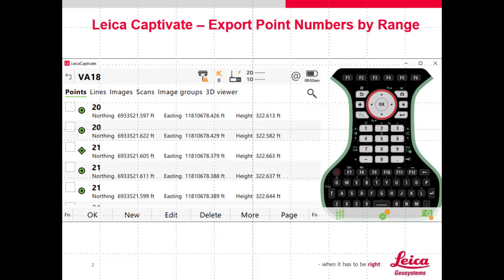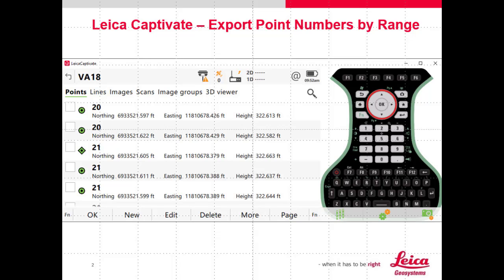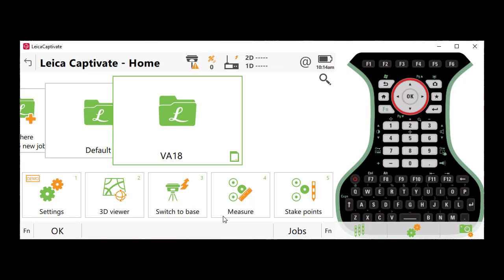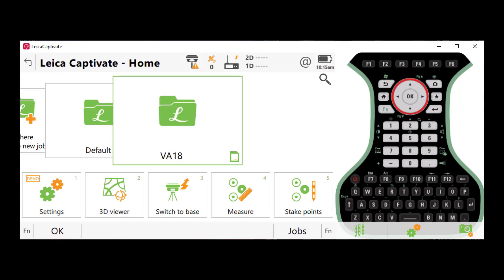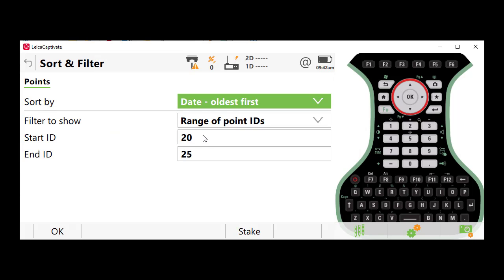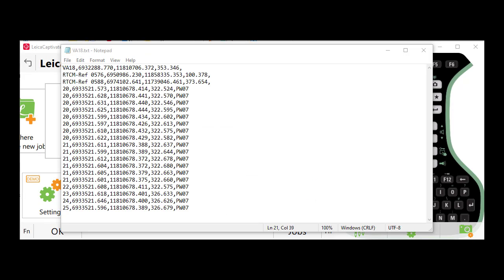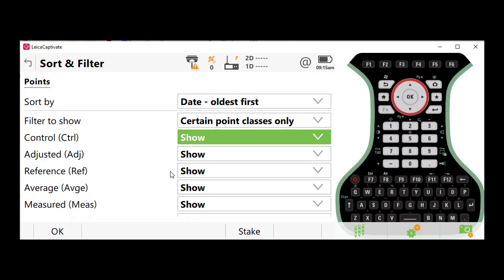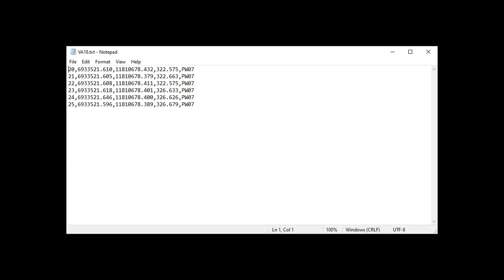Leica Captivate - Export Range of Point ID's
This video will show you how to export a range of point ID's from Leica Captivate and how to correct an issue that can arise where all observations are exported instead of the highest point class.